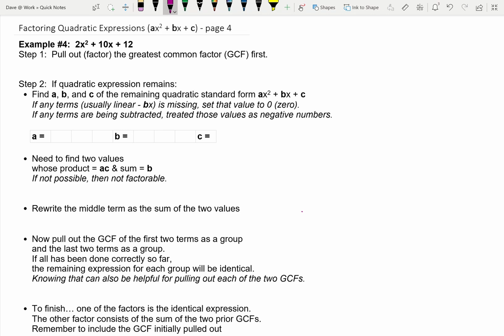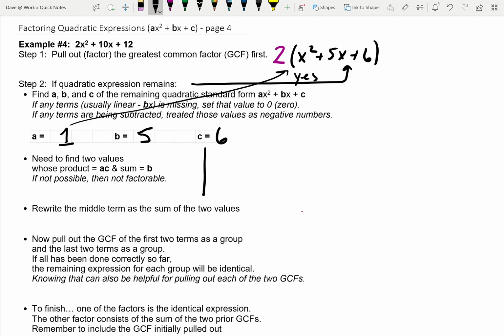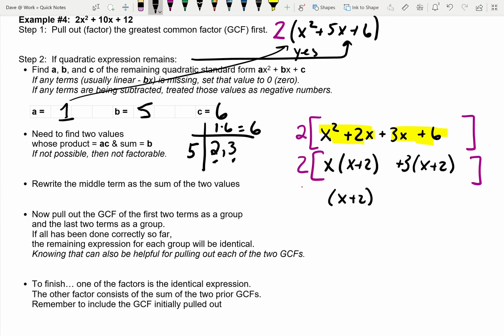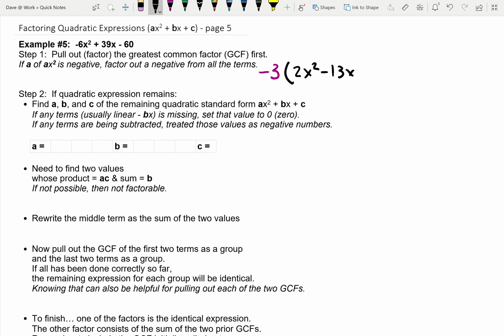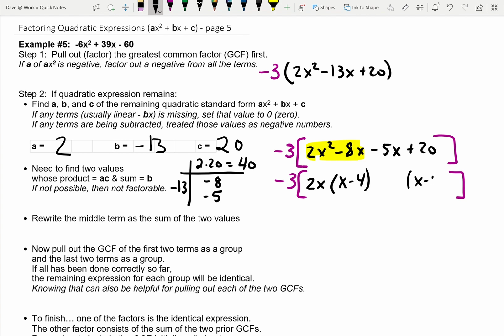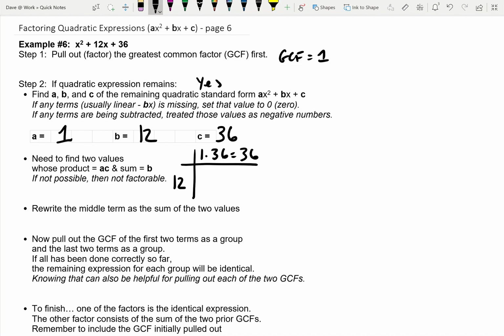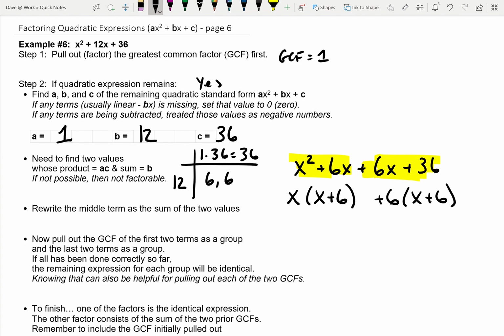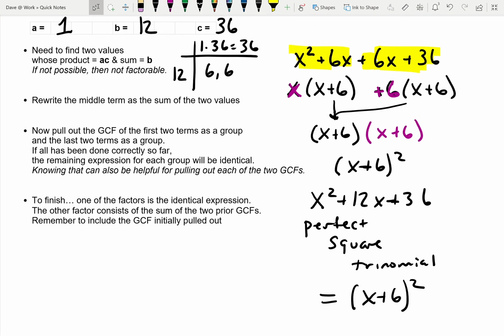ADVALG 07 {7A-2} Factoring Quadratic Expressions Part 2